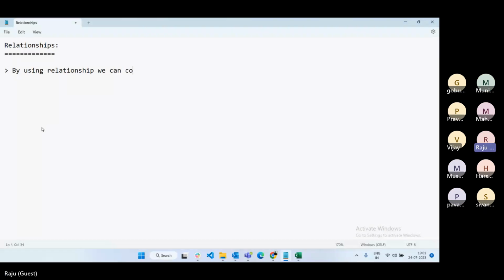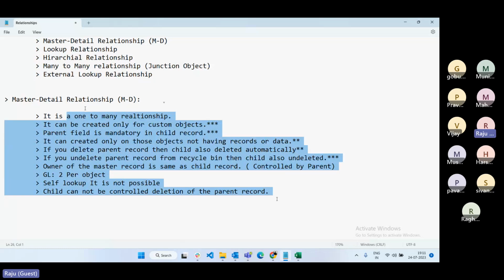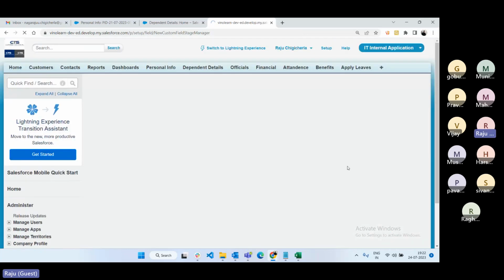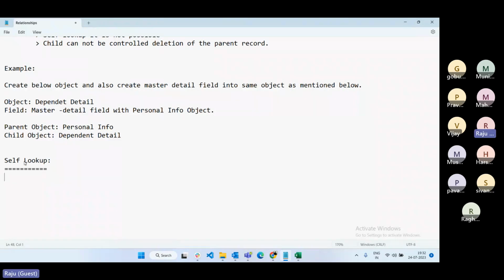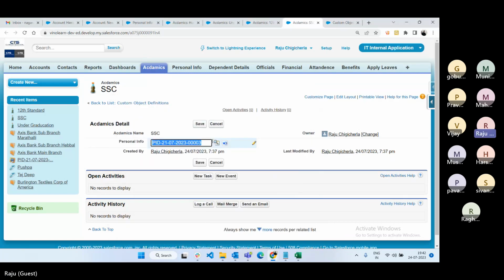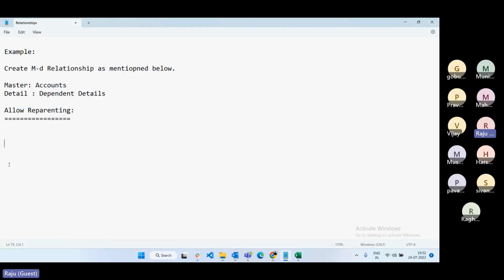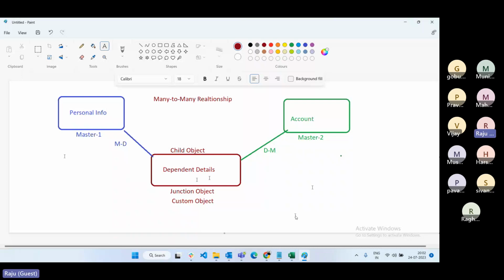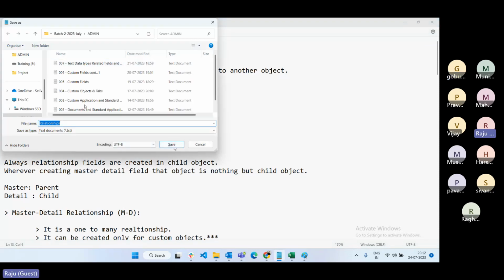Master Detail Relationship & Self lookup & Allow Reparenting in Salesforce Admin Class-8